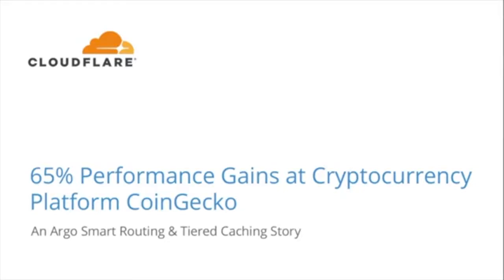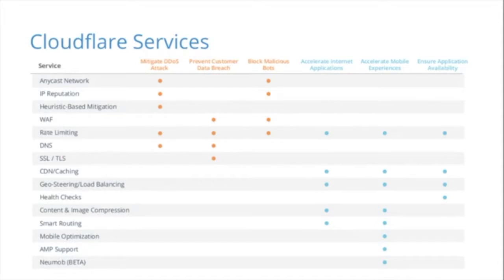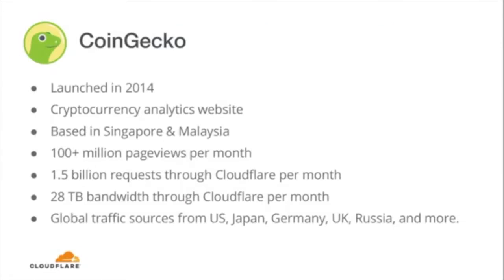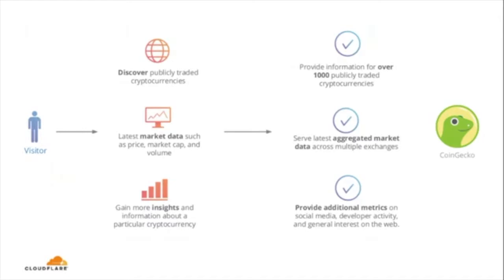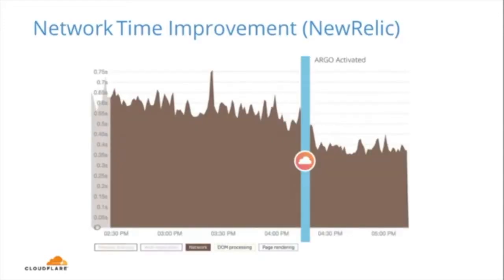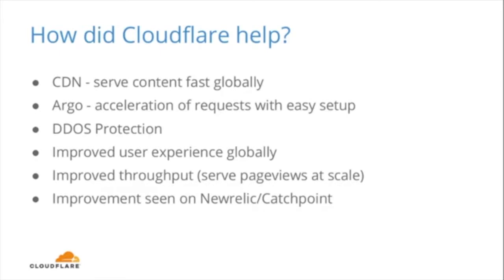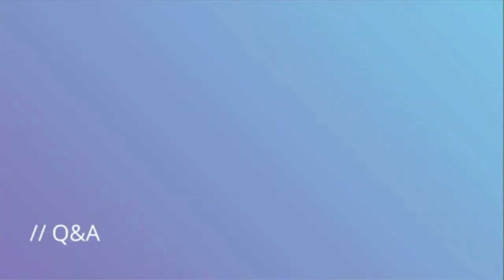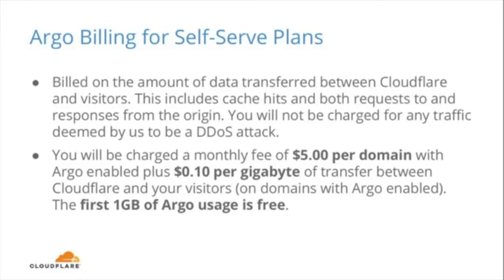CoinGecko: An Argo Smart Routing & Tiered Caching Story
Join Cloudflare and CoinGecko, a Singapore-based cryptocurrency ranking chart platform that serves over 100 million pages views per month, for an educational webinar. Learn about the steps CoinGecko took to improve the user experience of its cryptocurrency platform, and how Cloudflare’s Argo Smart Routing routed over 1.2 billion website requests per month to improve performance on average by 65%, while using caching to save CoinGecko up to 88% on bandwidth.